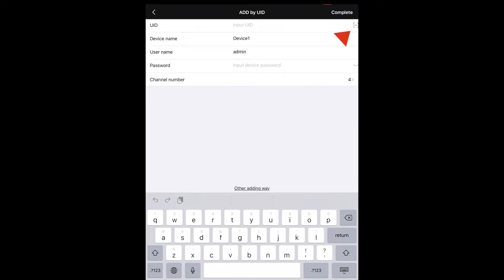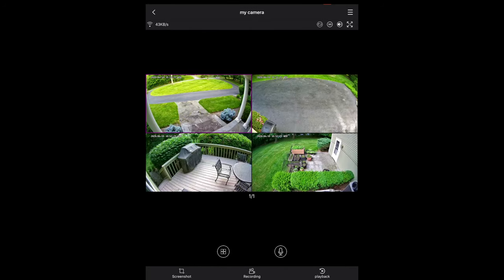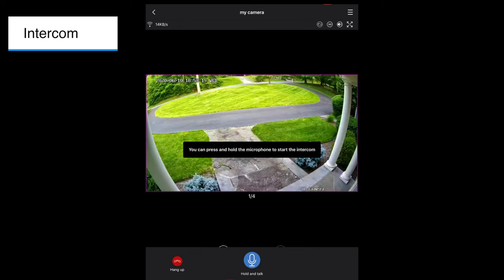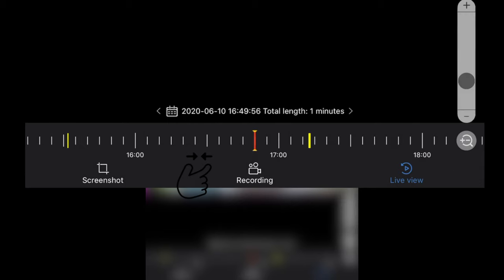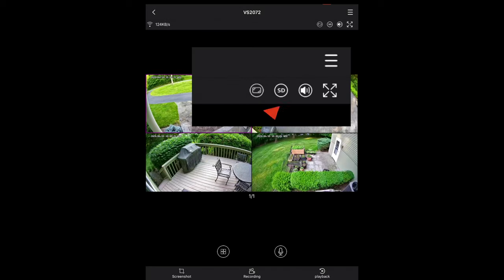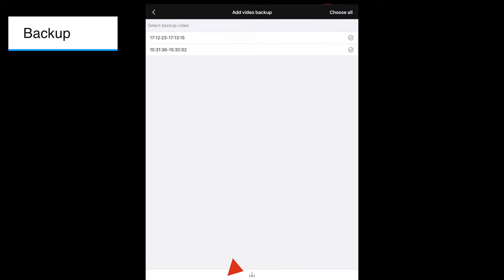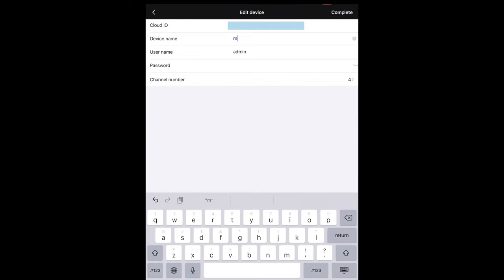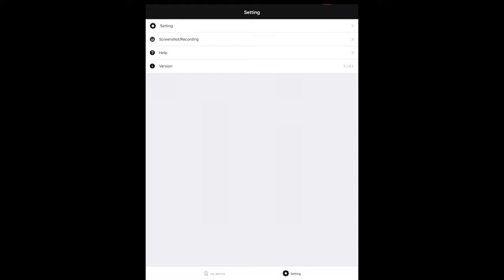CasaCam WNVR Pro App Guide | For CasaCam Security System VS2072/VS2104/VS 2004 | 1296p (3MP Camera)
Learn how to use the WNVR Pro app in 7 minutes! In this video, we go over how to download, set up and use the app. This app is compatible with the following security systems:

CasaCam VS2072 (7'' monitor with 2 cameras)
CasaCam VS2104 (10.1'' monitor with 4 cameras)
CasaCam VS 2004 (NVR box with 4 cameras)

Please feel free to check out more CasaCam products on our